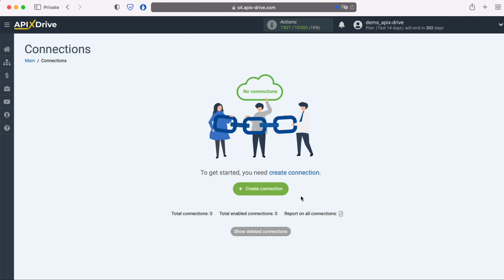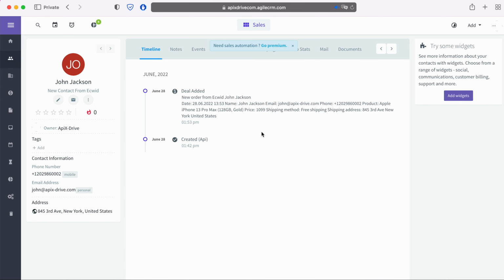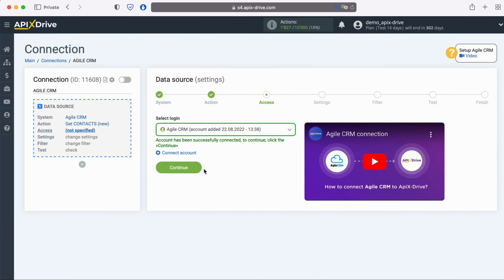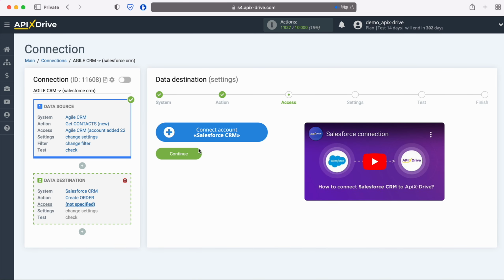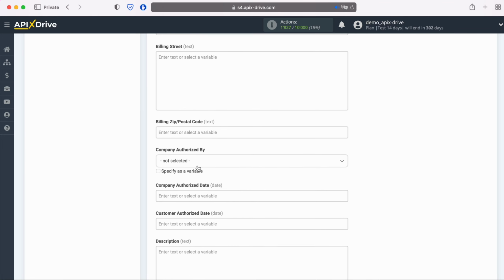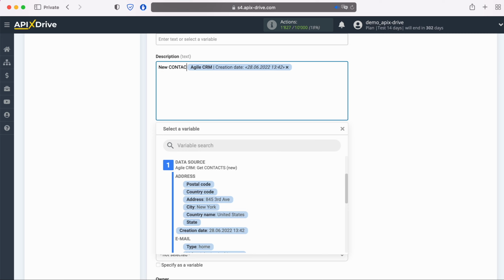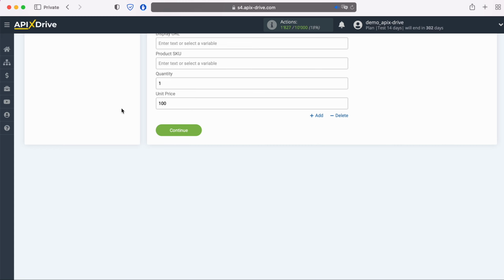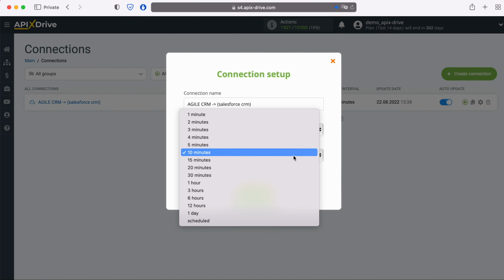Agile CRM and Saleforce CRM Integration | How to Get Contacts from Agile CRM to Saleforce CRM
How to Get Contacts from Agile CRM to Saleforce CRM? Integrate Agile CRM and Saleforce CRM whith ApiX-Drive

In this video tutorial, we will learn:
✓ How to connect Agile CRM and Saleforce CRM
✓ How to Create order from Agile CRM to Saleforce CRM

【Video Navigation】
0:00 - Introduction
0:35 - Setting up Agile CRM as a Data Source
2:19 - Setting up Saleforce CRM as a Data Receiver
6:26 - Setting up auto-update

➤  Steps to connect Agile CRM and Saleforce CRM
1. Link your Agile CRM and Saleforce CRM account with ApiX-Drive
2. Select Agile CRM as your data source App and 'Get Contacts' as your action
3. Select Saleforce CRM as your data receiver App and 'Create ORDER' as your action
4. Map Agile CRM fields to relevant fields in Saleforce CRM
5. Turn your integration on auto update.